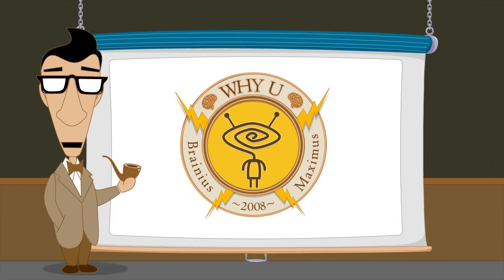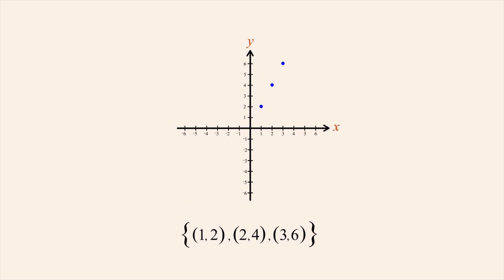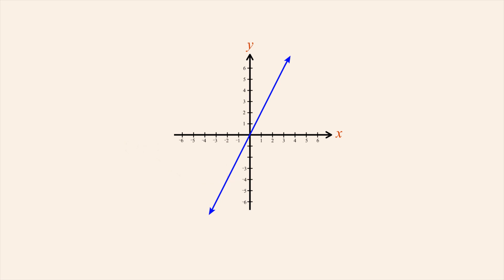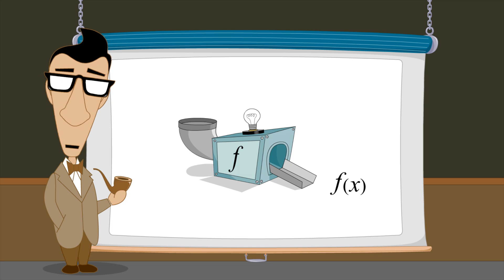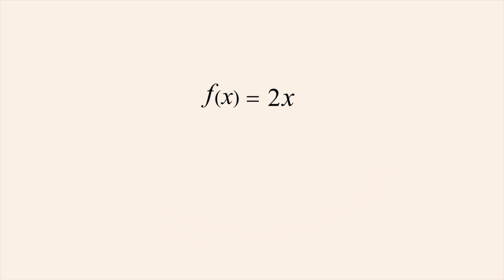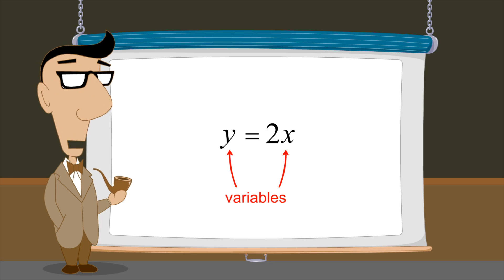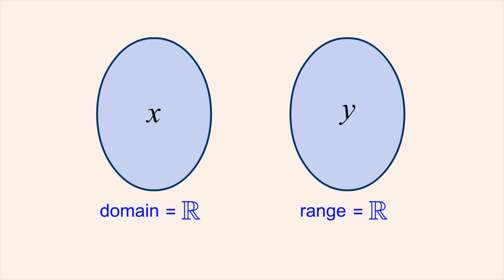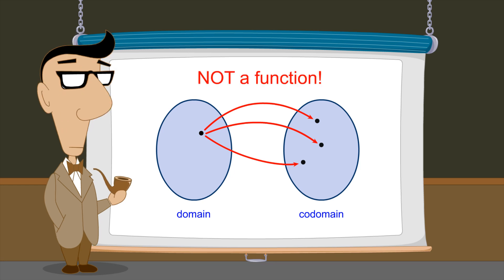Algebra 16 - Real-Valued Functions of a Real Variable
Although the domain and codomain of functions can consist of any type of objects, the most common functions encountered in Algebra are real-valued functions of a real variable, whose domain and codomain are the set of real numbers, R.